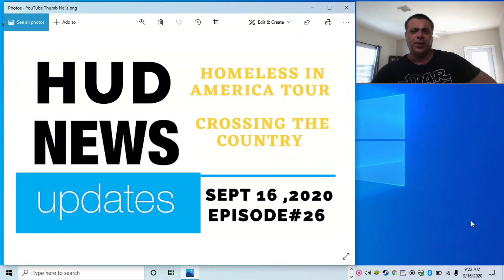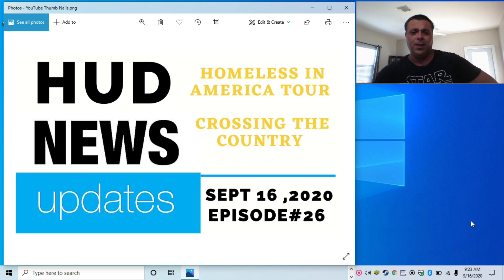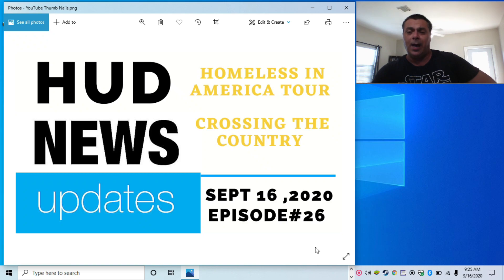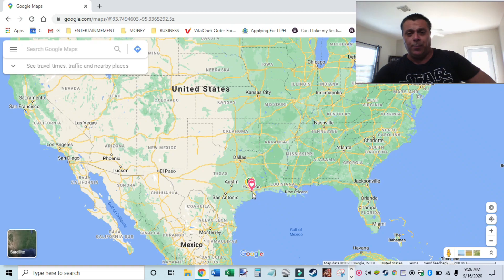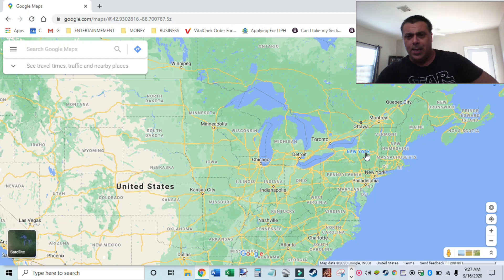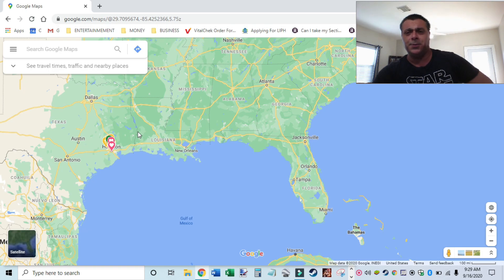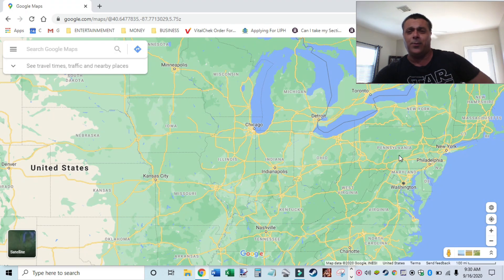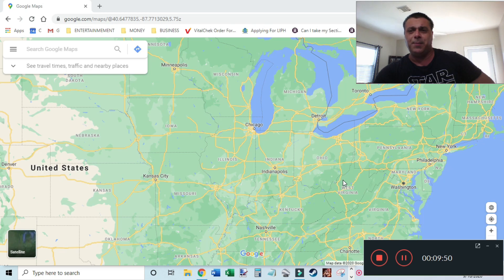Homeless in America Tour - Homelessness Documentary & Social Experiment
We offer Section 8 Consulting Services by phone for Individuals and Landlords.

I will be doing a Homeless in America tour which is more or less Homelessness Documentary or Social Experiment of me crossing around 30 states and completing housing in cities across America. The projected travel dates is the end of the year or the beginning of 2022